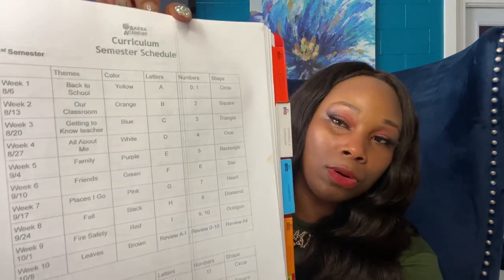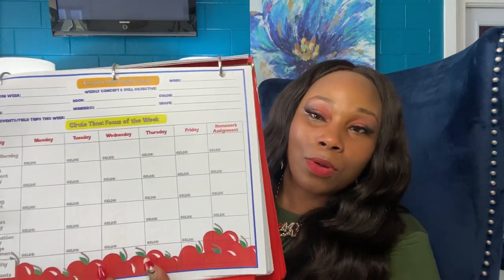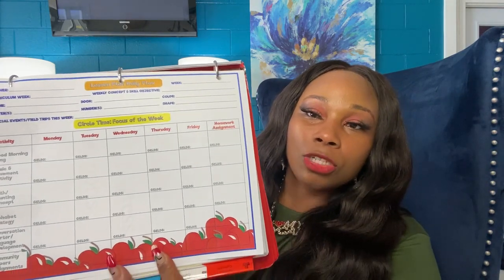The Fastest Way To Train Teachers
With I Own A Daycare We Connect Childcare Business Owners With Proven Business Management Solutions! Get Started With Your Systems today!